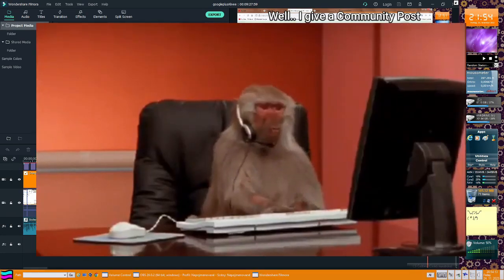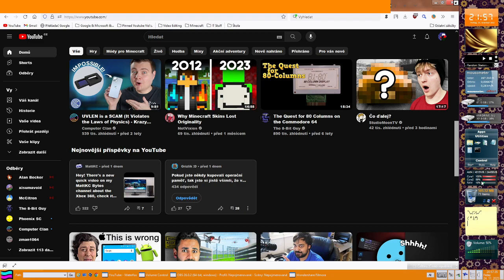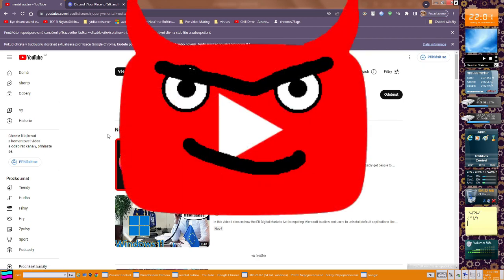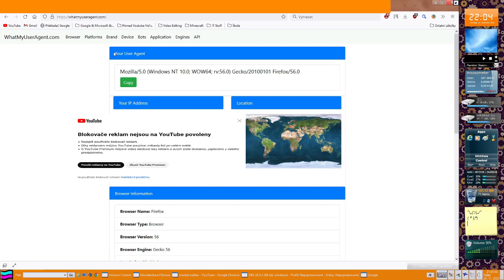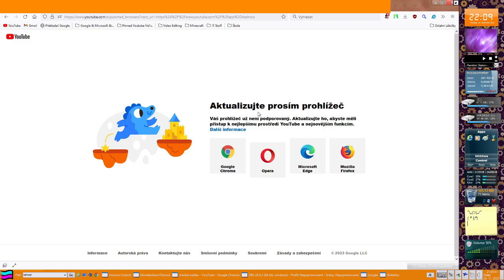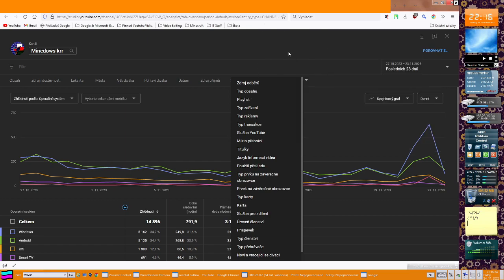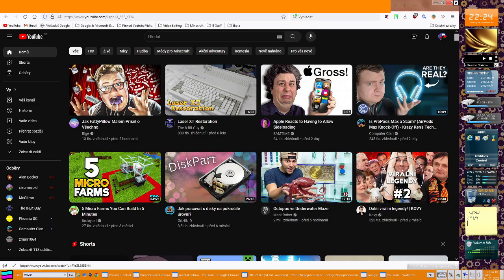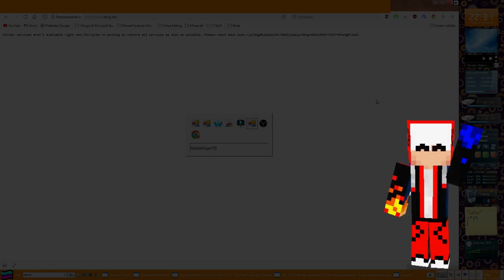YouTube just increases your CPU usage in Firefox browsers?!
I think that you Heard of Youtube that slow down firefox to some Delay, but that also EVEN BROKE CPUs?? (Maybe it is happening only by me, but who knows)

In this Video, we gonna look, why youtube is that doing and how.

---Copyright---
I've been inspirated with this video by @MentalOutlaw
And I only took that to the Absolute limit, and show only one special feature that also Youtube is going Straid to my CPU...

---Capitols---
0:00 - Whata hell is going on?
4:38 - What is an Useragent?
6:41 - How to Fix it? (and also Experiments)
11:42 - Watch This to the End :D

---Safety-For-U:3---

Editor program I used: Filmora X